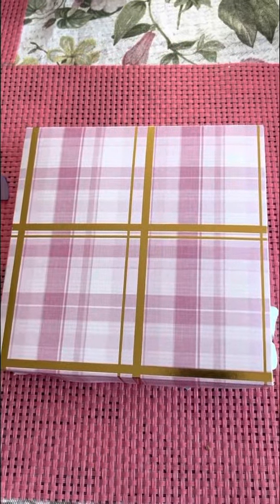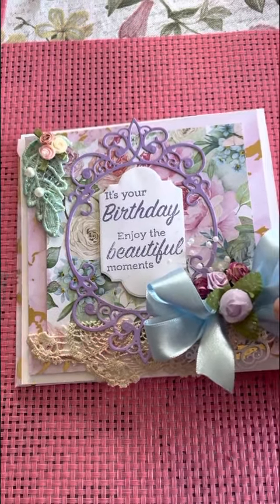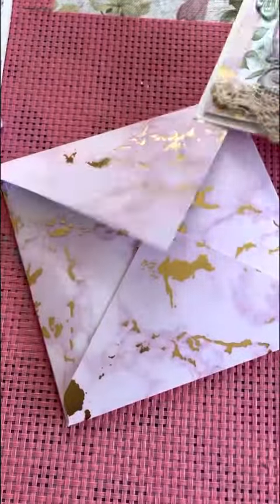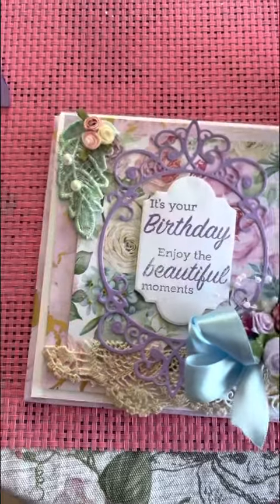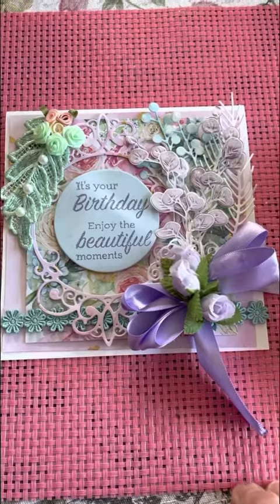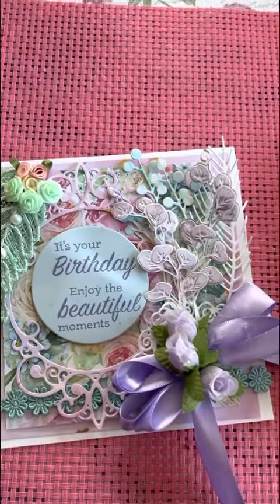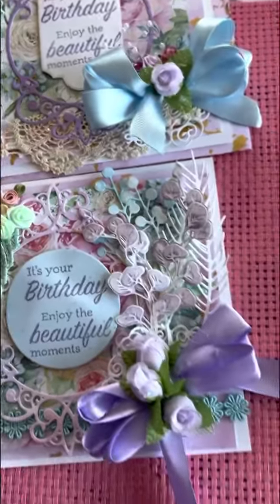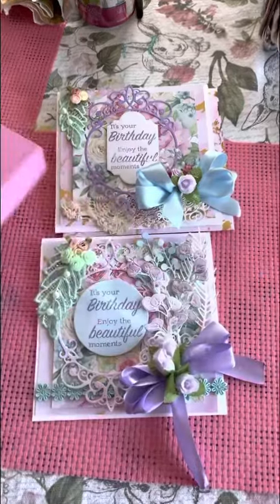April 28, 2022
Birthday card share